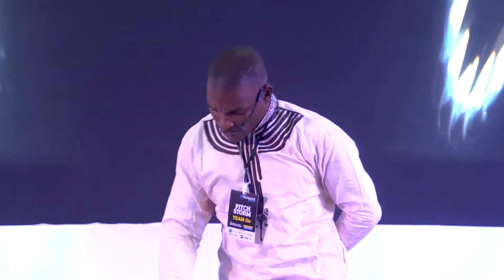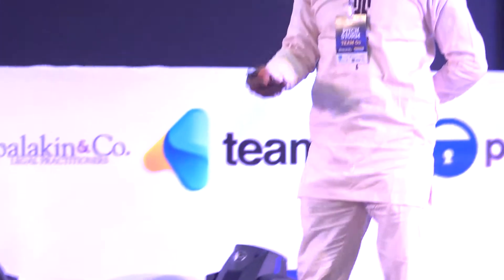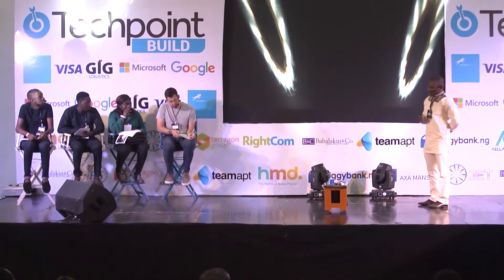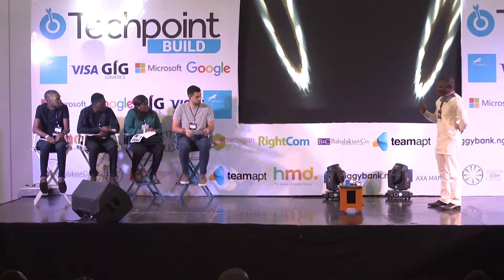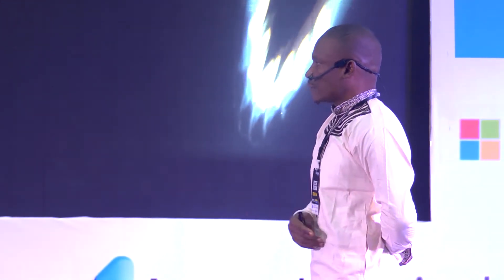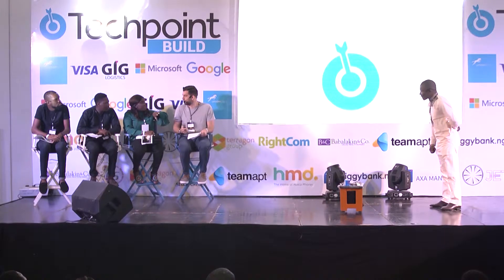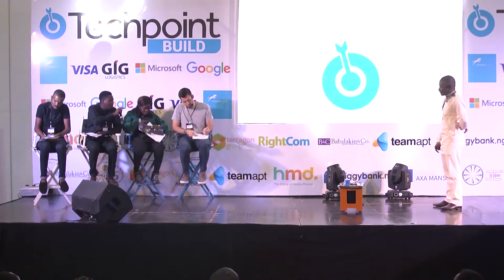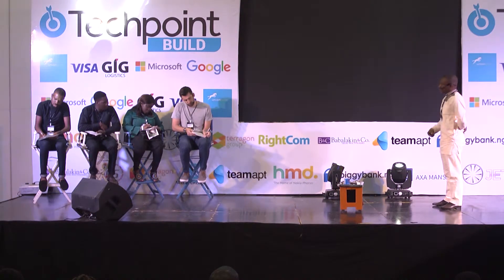Power stove pitched by Okey Essey at Techpoint Build 2019 - Nigeria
Power Stove - a social enterprise that innovates smart energy products and services that improve lives on a global scale.